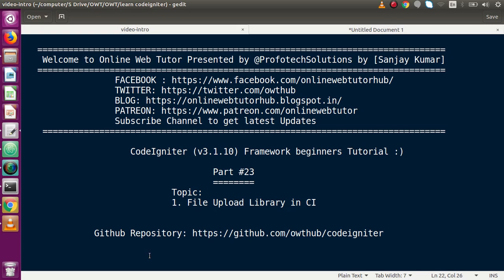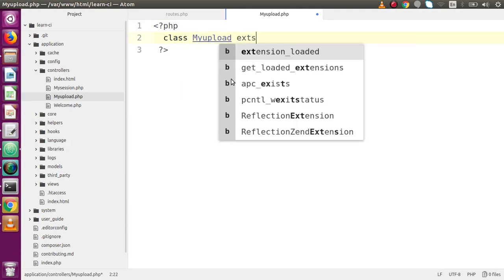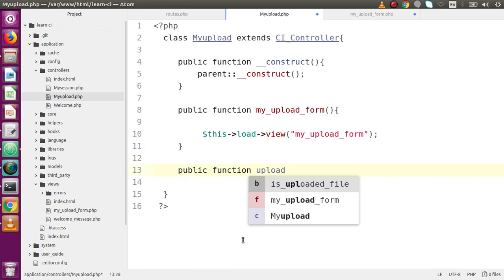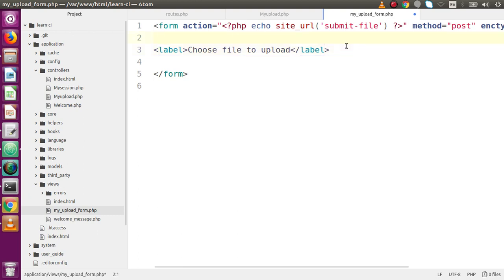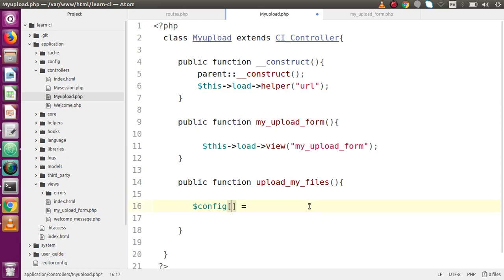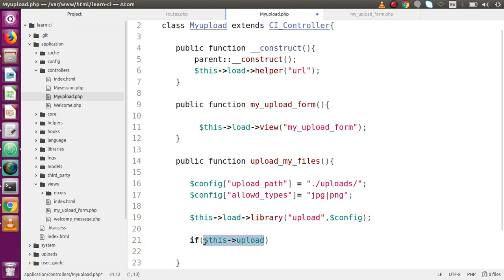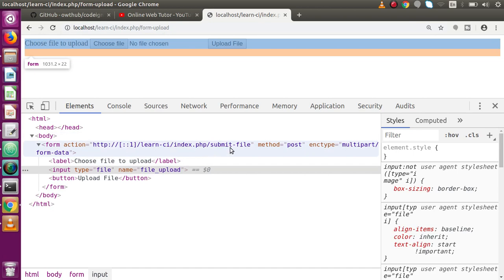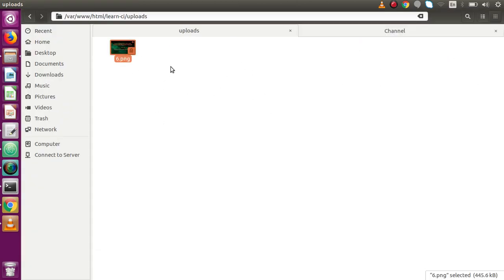Learn CodeIgniter (v3.1.10) Framework Beginners Tutorial #23 - File Upload Library Package in CI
FILE UPLOAD LIBRARY PACKAGE IN CODEIGNITER